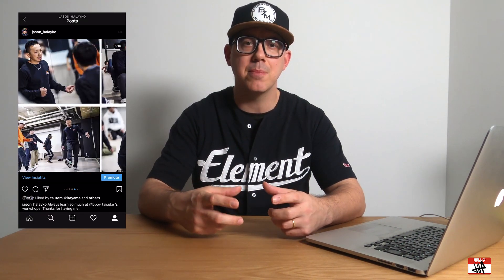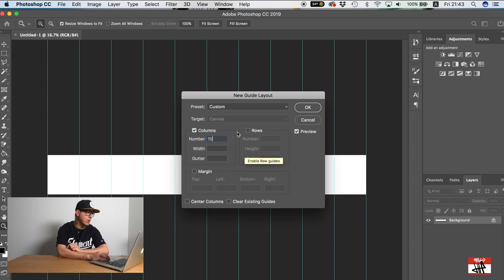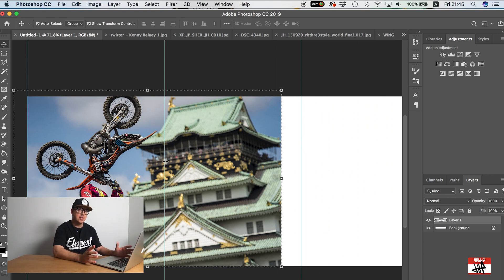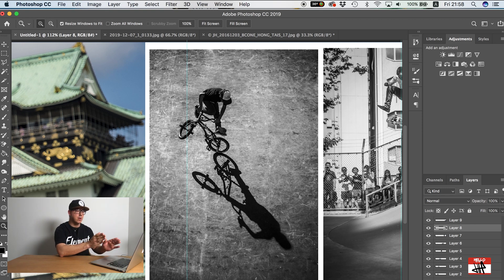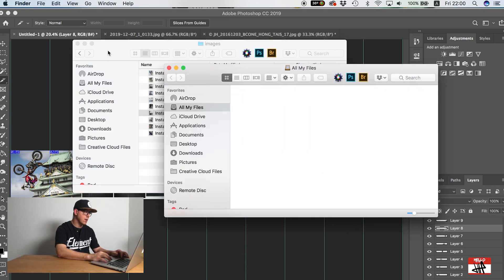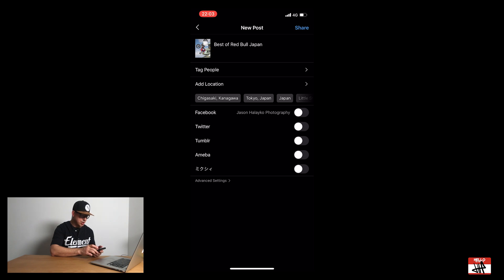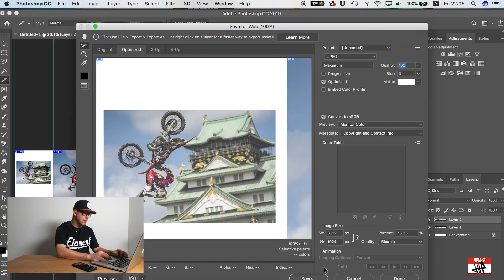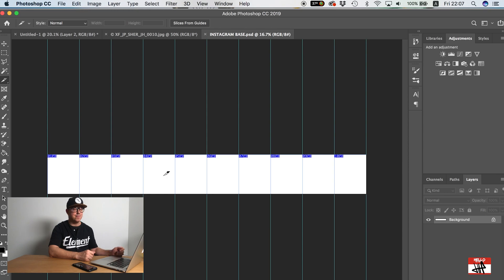How To: Creating Fluid Photo Collages for INSTAGRAM posts in PHOTOSHOP I Jason Halayko Photography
I have been making this cool fluid/seamless photo collages for INSTAGRAM using Photoshop for the last while and have been asked by many people how I do it. So in this video I describe my process for making these cool INSTAGRAM posts, and give you some advice to make these posts easier for you in the future, no matter how many images you would like to use.

If you find the video helpful please leave a like or comment, and feel free to let me know if there are any better ways to do this I may not know.

GoPro Hero 8
GoPro MAX
Fusion Grip
GoPro Batteries
64Gig Memory Card